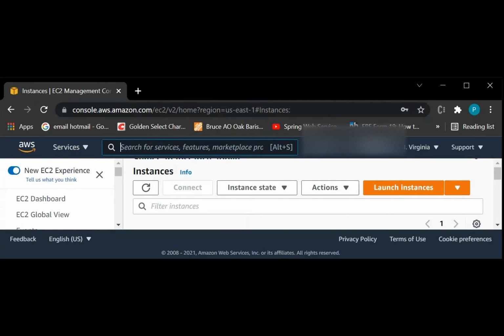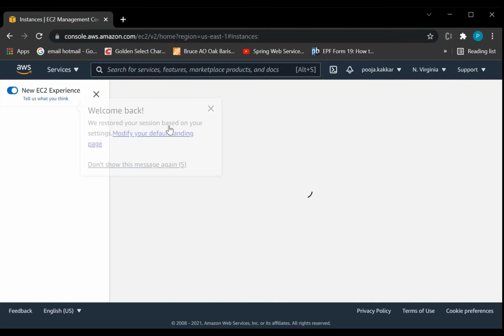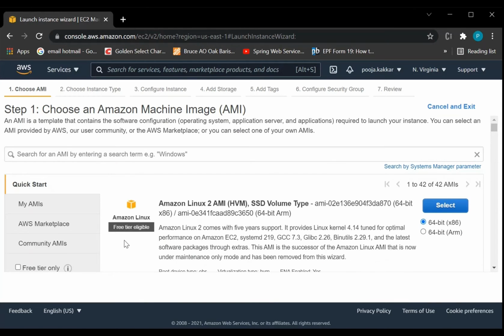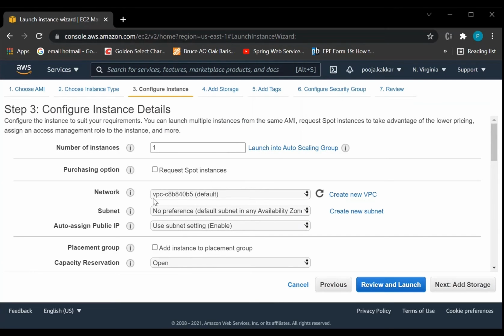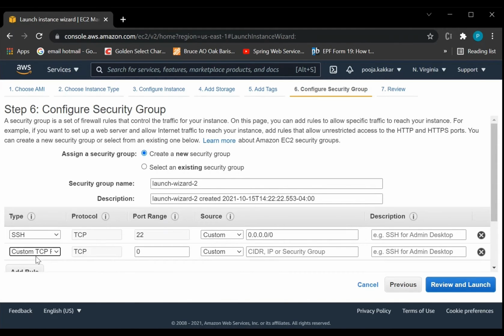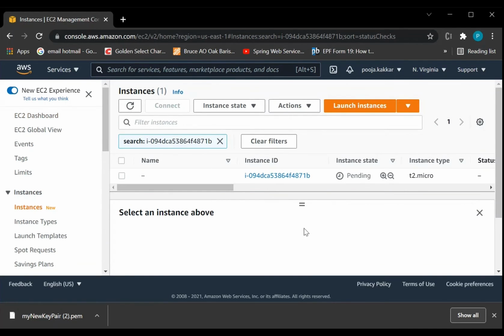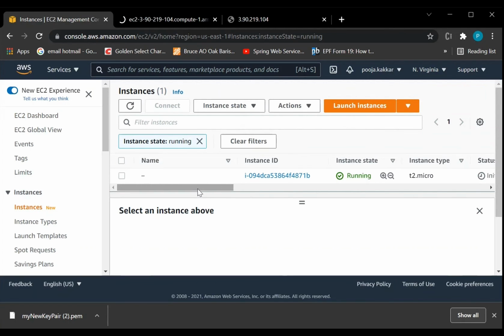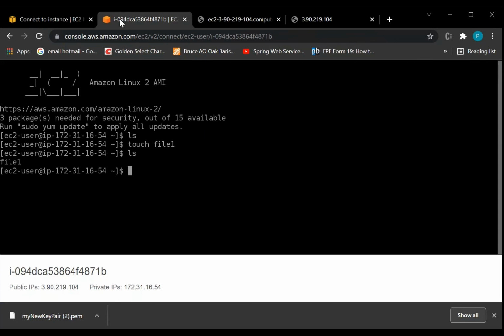How to create EC2 instance on AWS Cloud (Beginners)